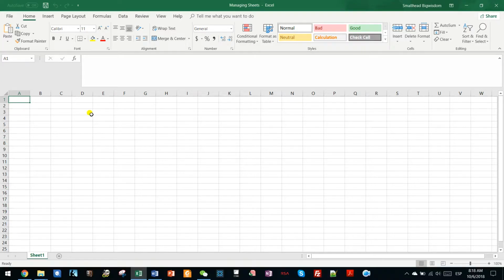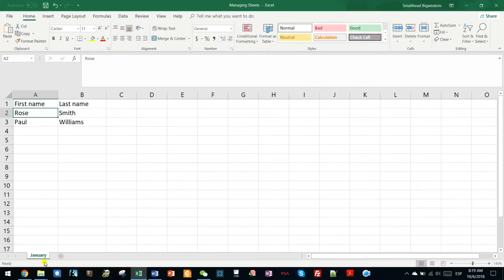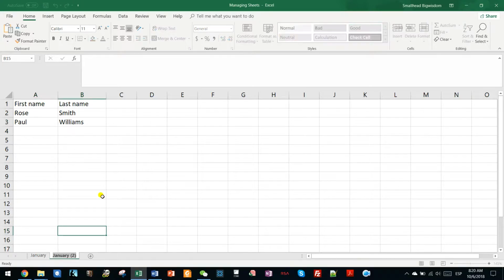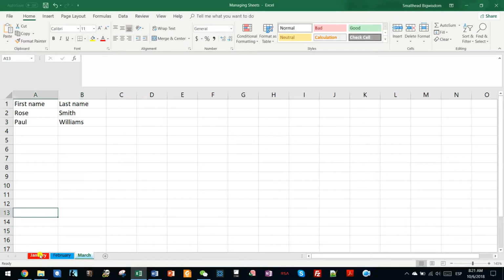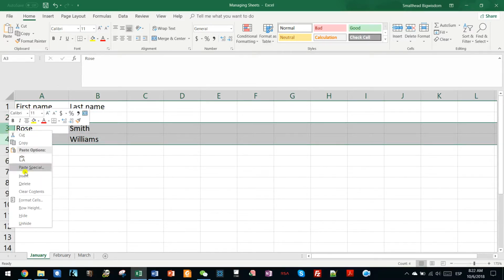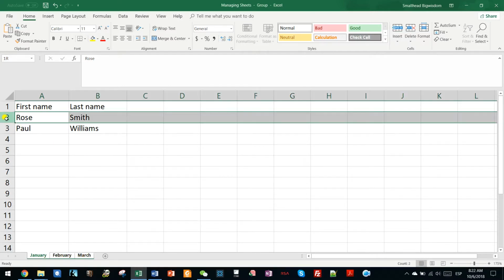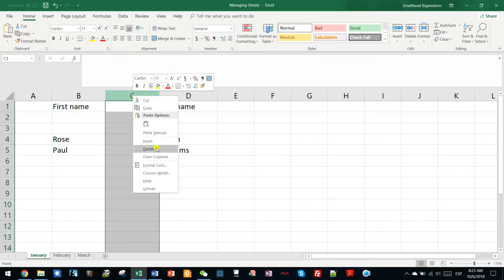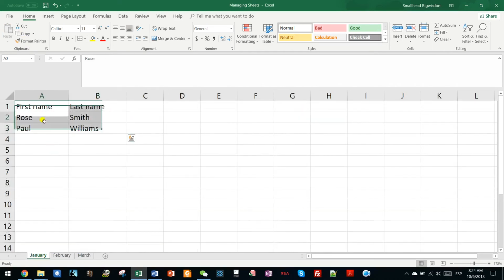7. Manipulating Sheets in Ms-Excel by shBW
In this video, we are going to learn how to manipulate Sheets in Microsoft Excel:

• Creating Sheets
• Renaming Sheets
• Copying Sheets
• Deleting Sheets
• Moving Sheets
• Inserting rows
• Deleting rows
• Inserting columns
• Deleting columns
• Assigning colors to Sheets
• Doing simultaneous actions in several Sheets